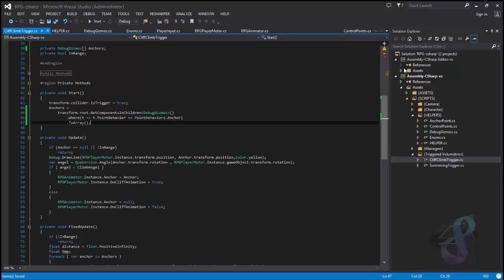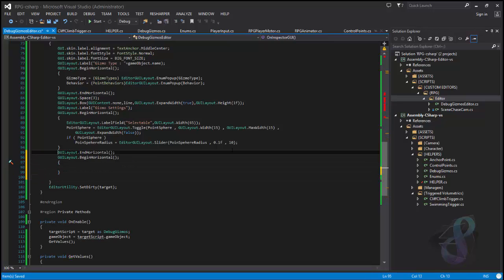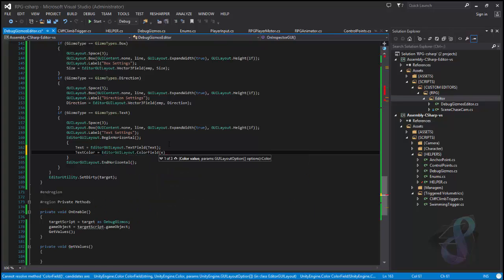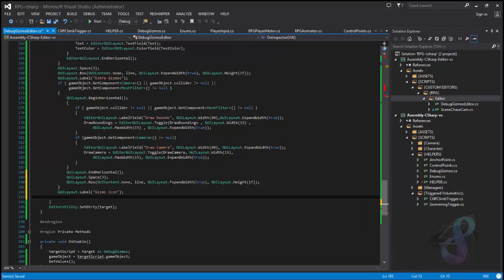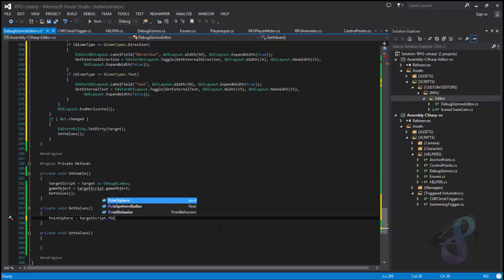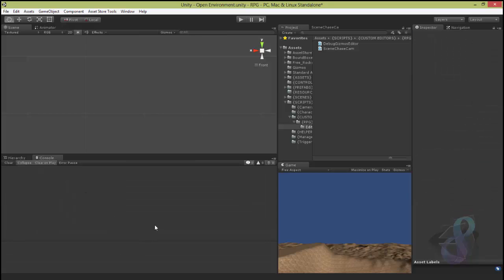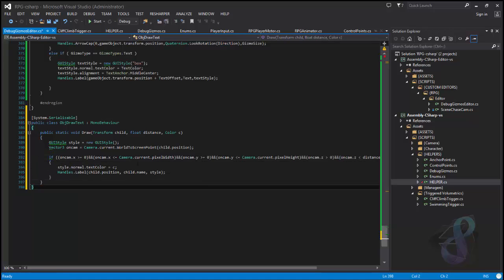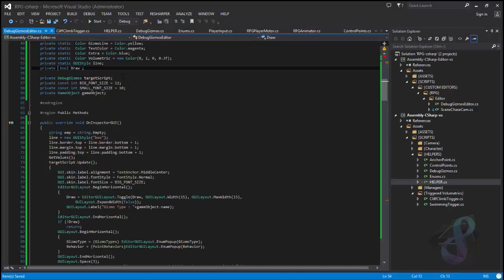RPG Core in Unity3D - 009 - Debug Gizmo Custom Inspector